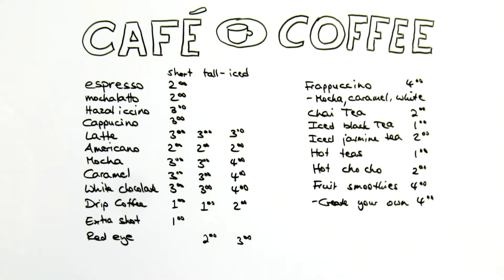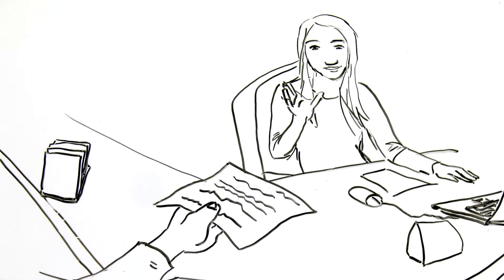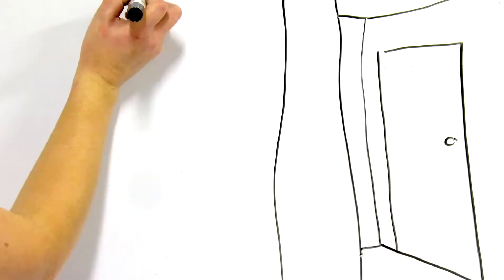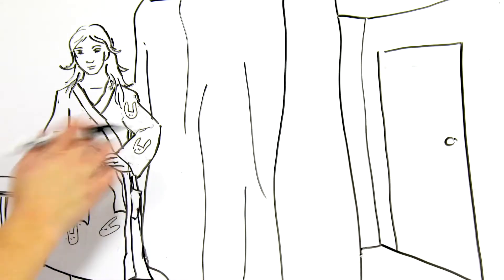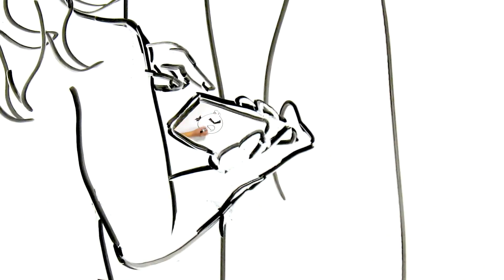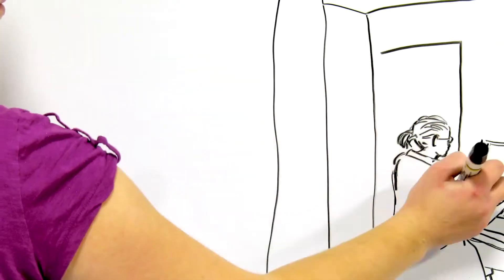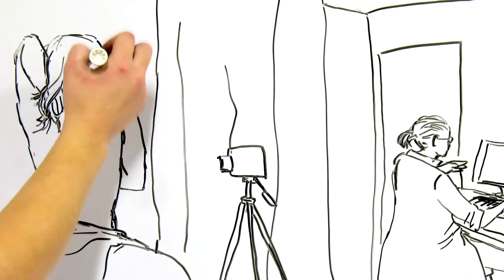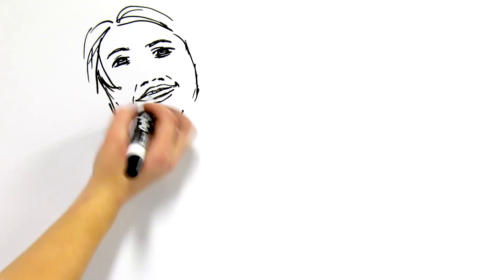Thermal imaging whiteboard video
A whiteboard presentation about medical thermal imaging for MIT, produced by ARG Animation.

:D